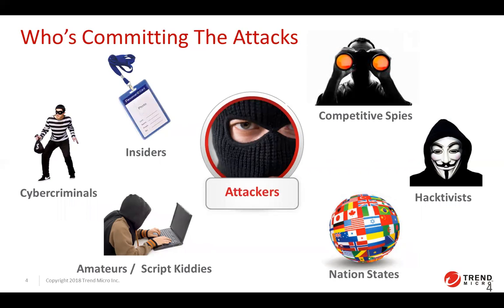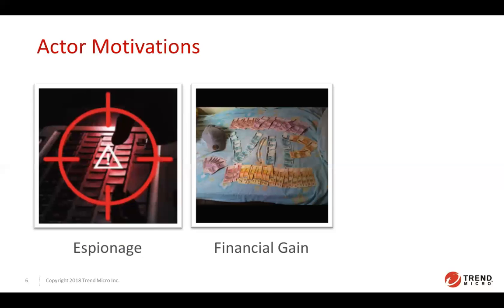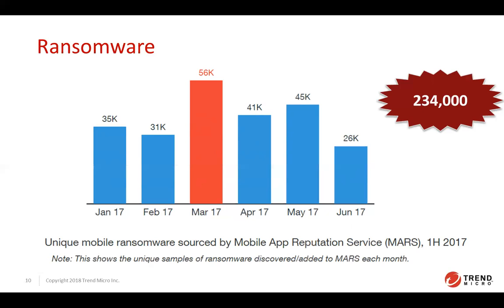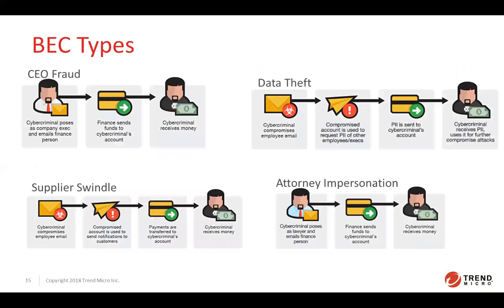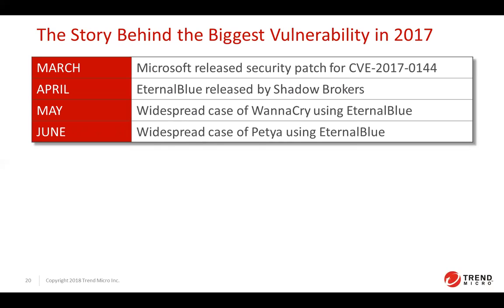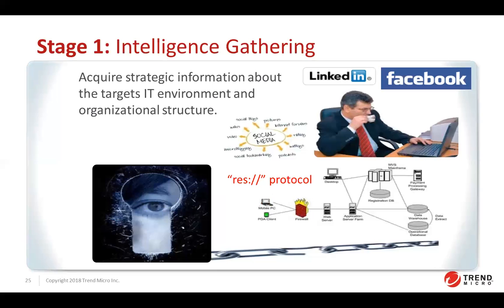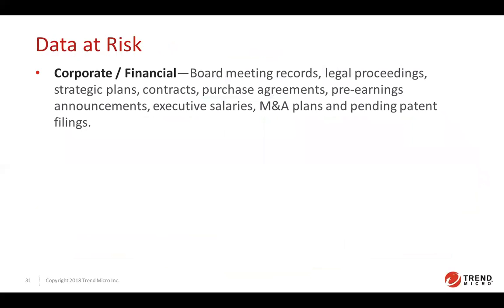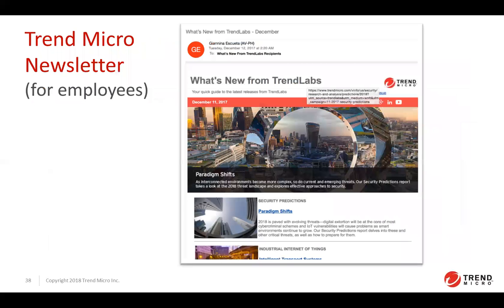TrendMicro Cybercrime Essentials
TrendMicro Cybercrime Essentials Course